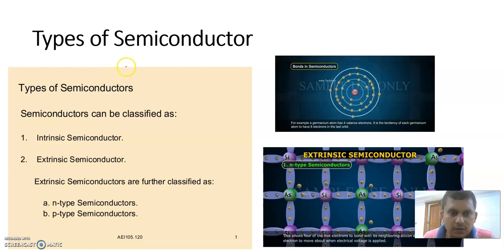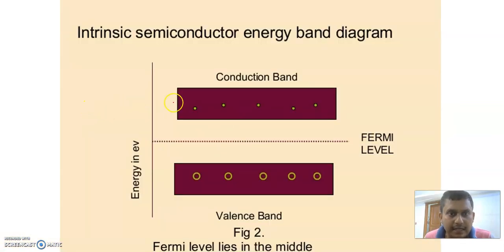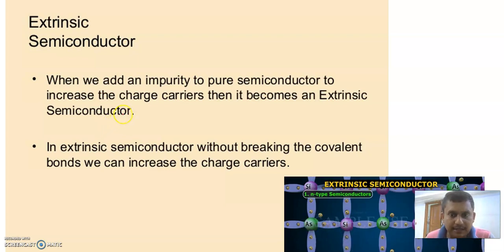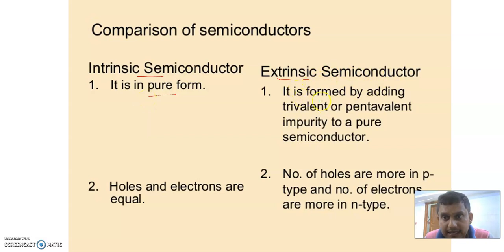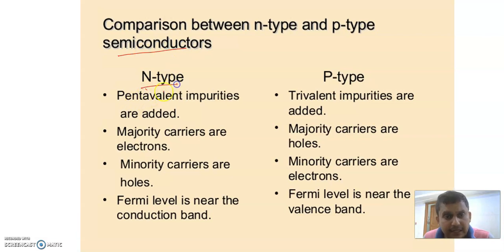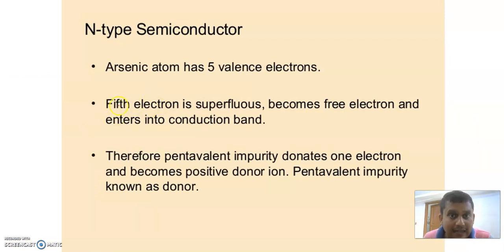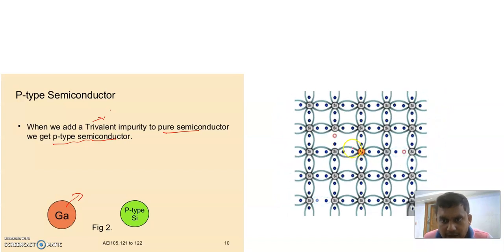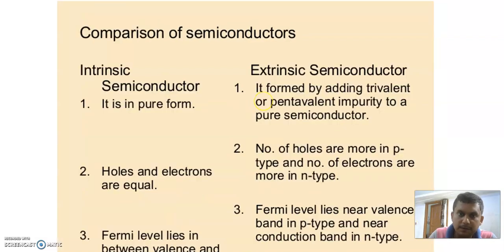Pre Lec-2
Electric Current, Types of semiconductors, Intrinsic Semiconductor, Extrinsic Semiconductor